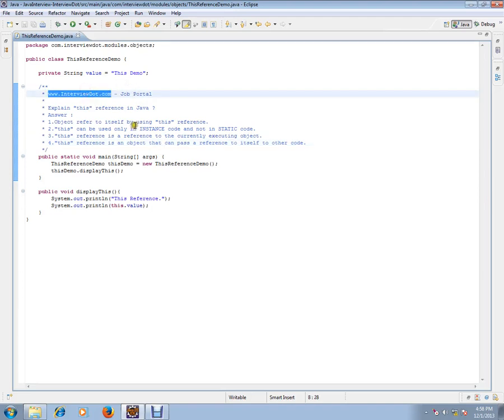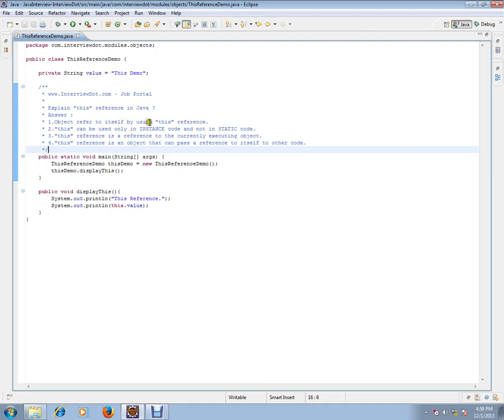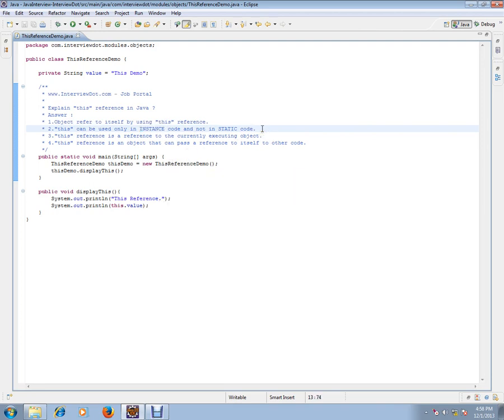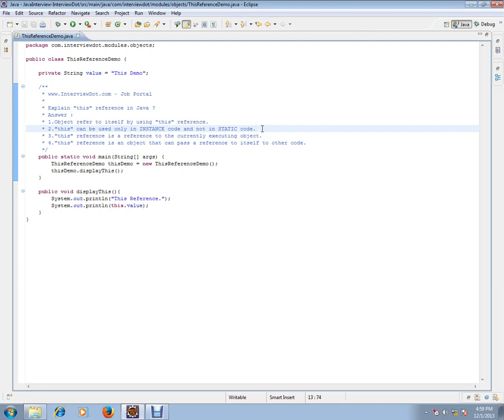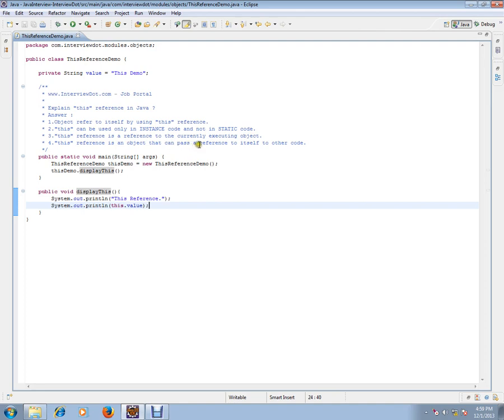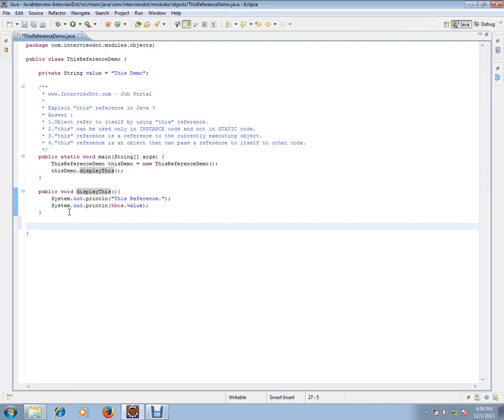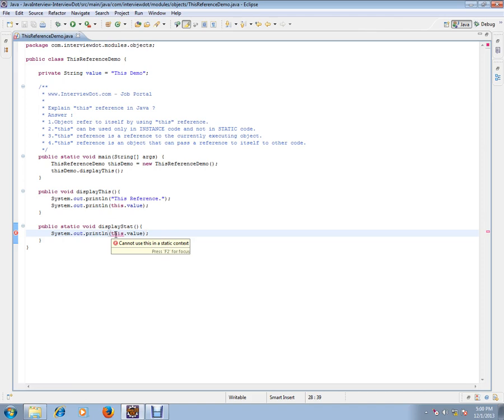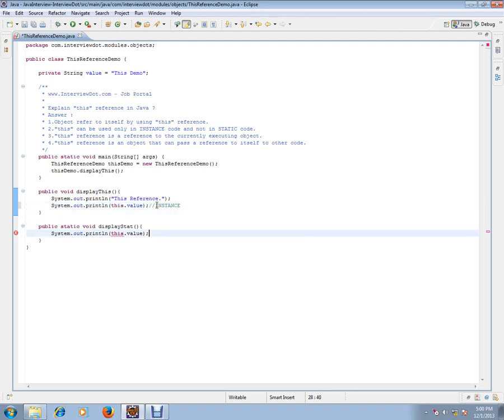Java Interview Question And Answer this reference in Java Explain Java Interview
to get notifications. Java Interview Question And Answer this reference in Java Explain Java Interview